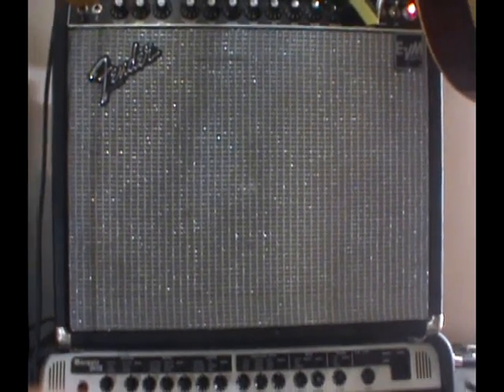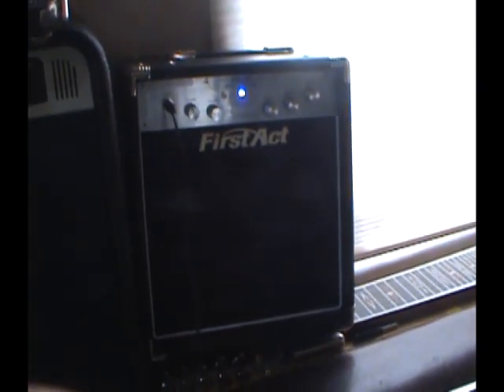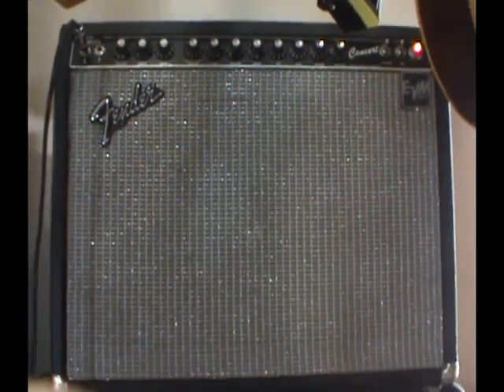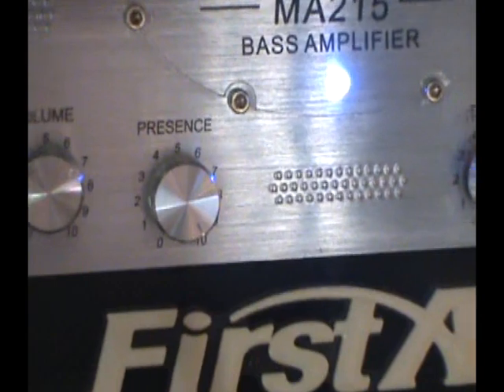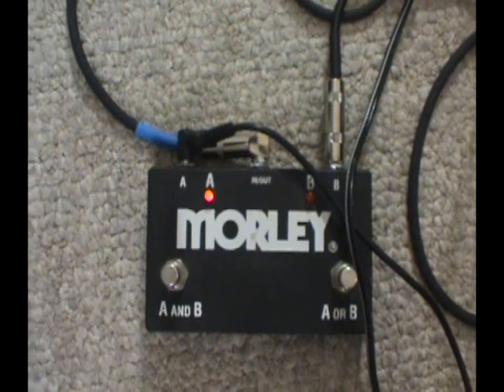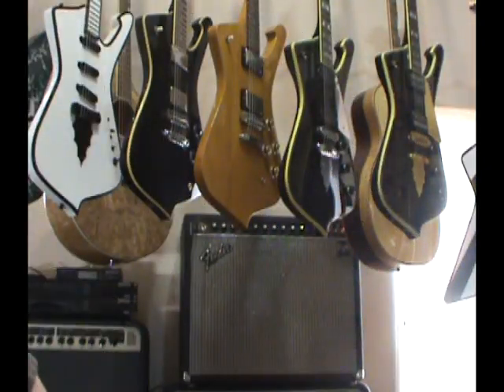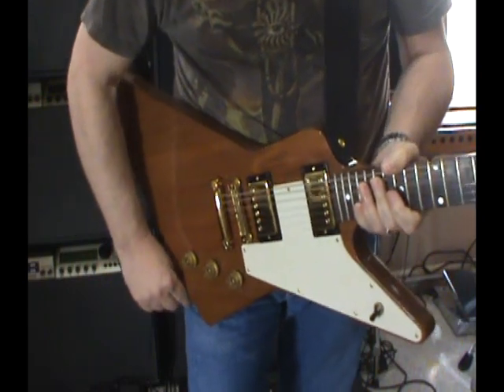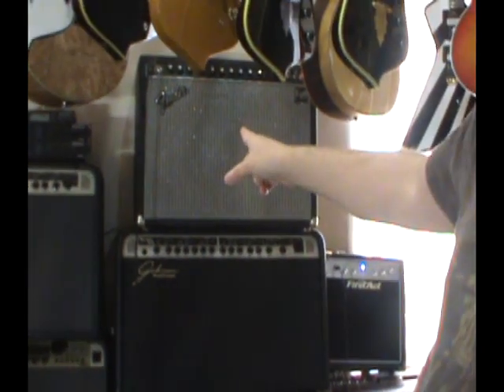Fender Tube Amp VS WAL MART Solid State Amp By Scott Grove